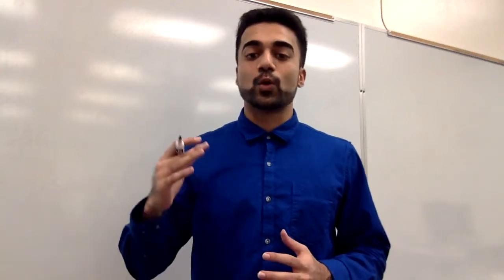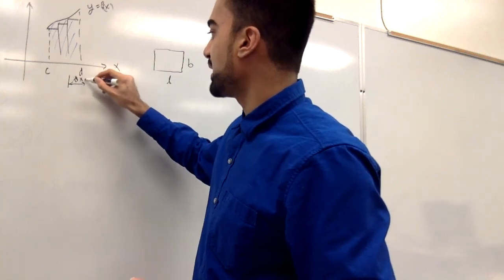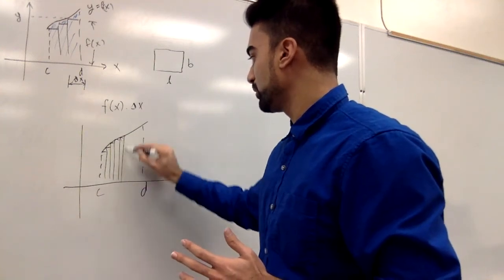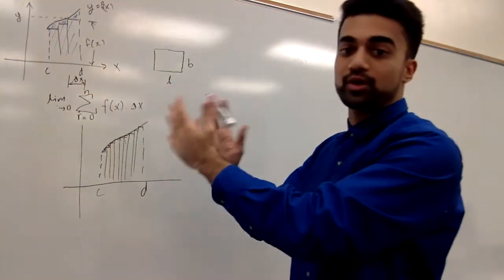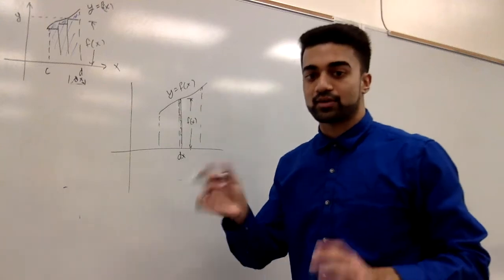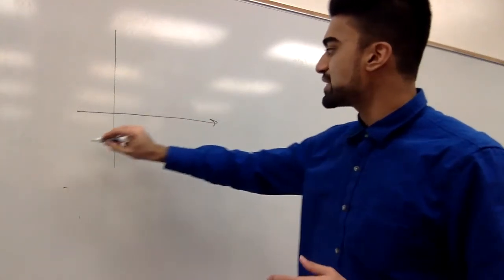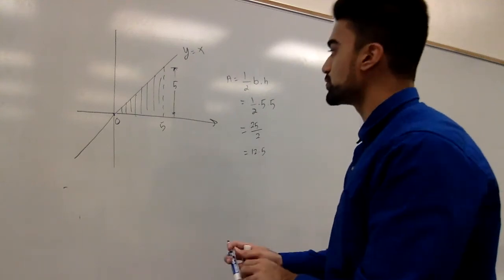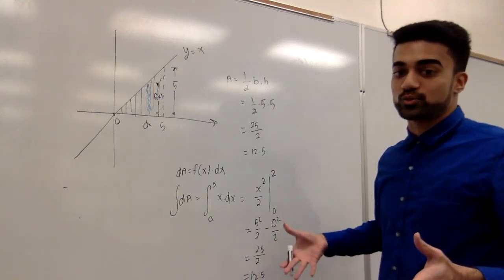Integral Calculus: Area Under the Curve Using Integrals and Why it Works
In this video, we show how area under the curve can be calculated using integrals, and why it works.